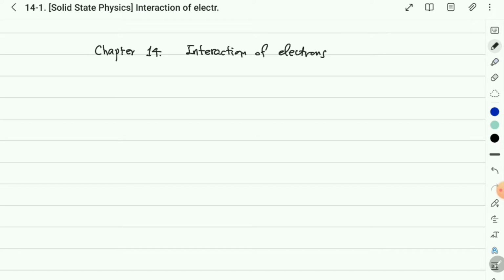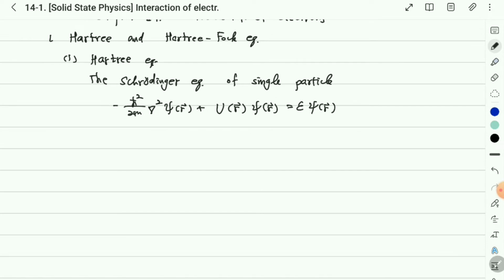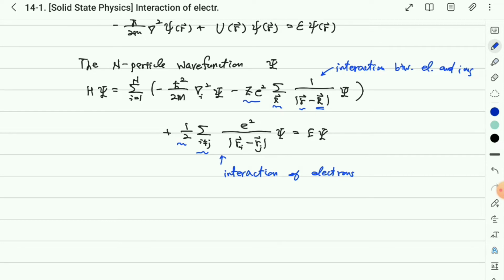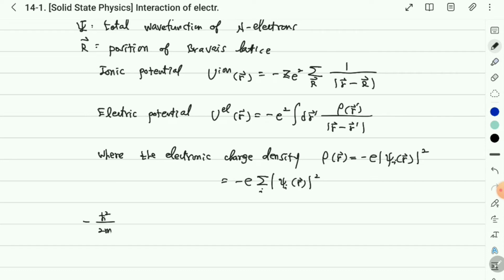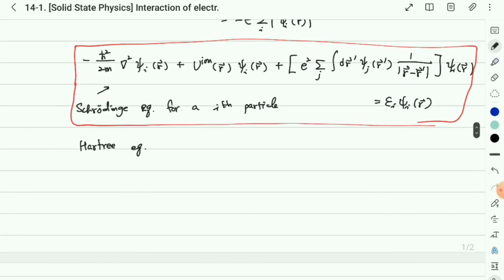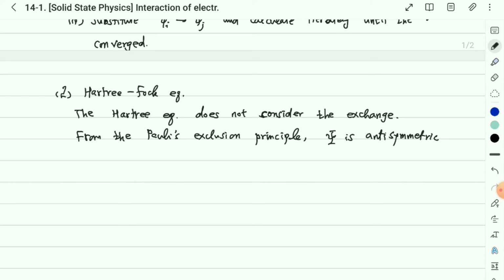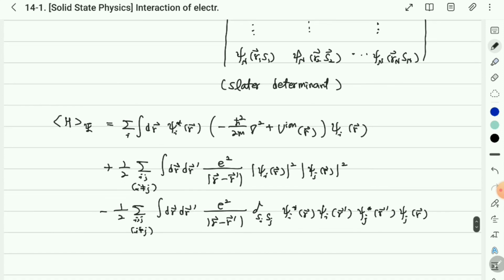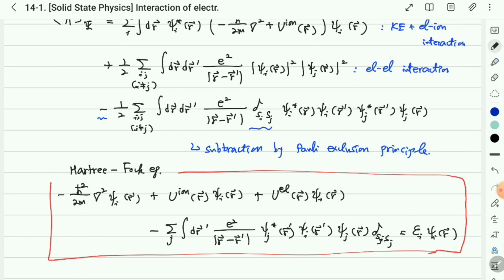14-1. [Solid State Physics] Hartree and Hartree-Fock equation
14-1. [Solid State Physics] Hartree and Hartree-Fock equation